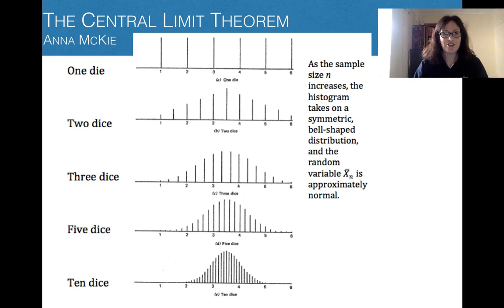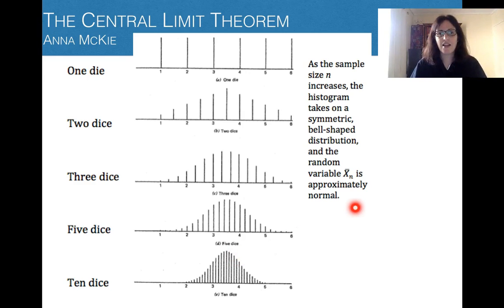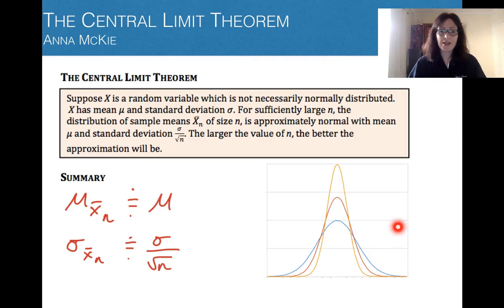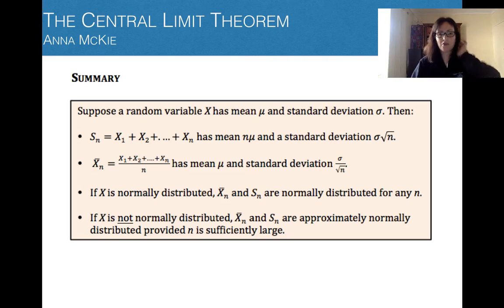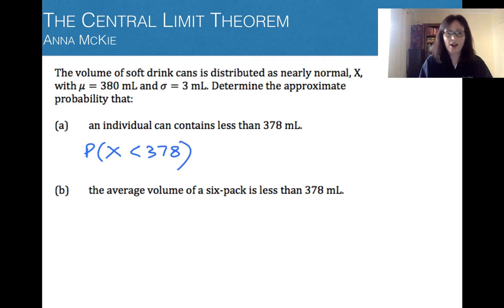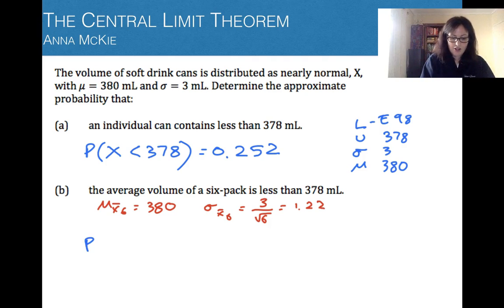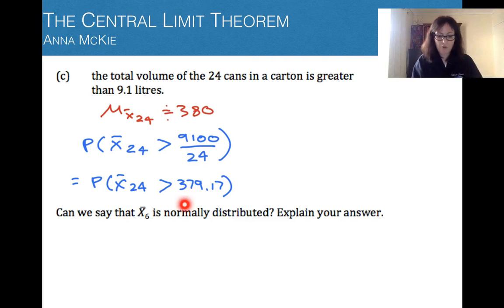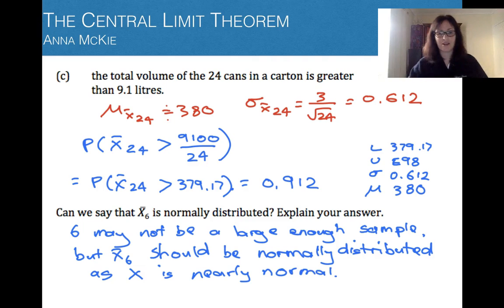9C The Central Limit Theorem